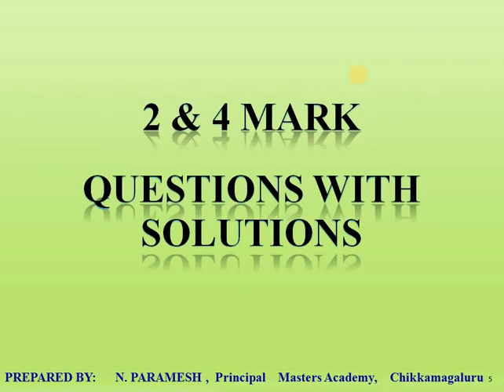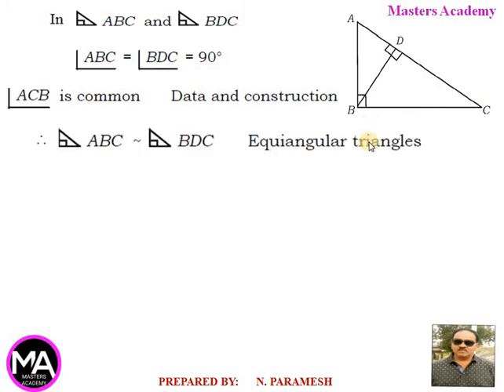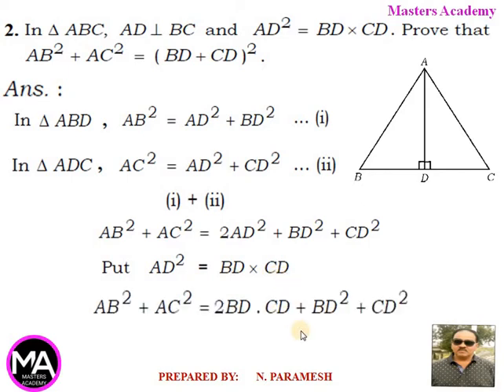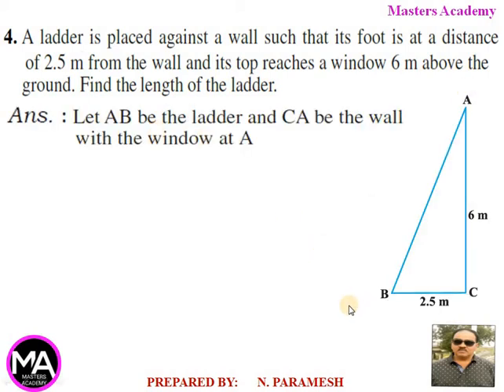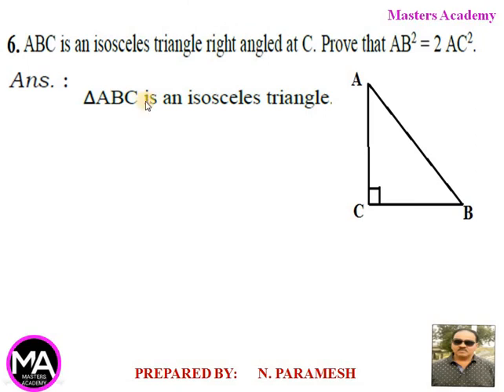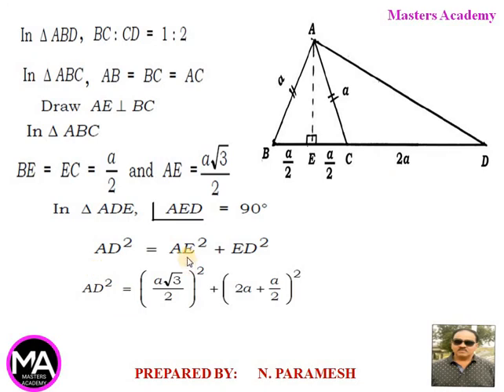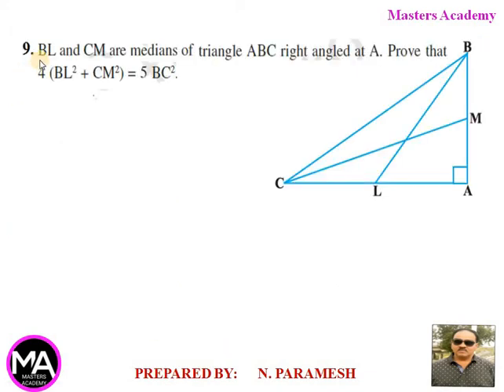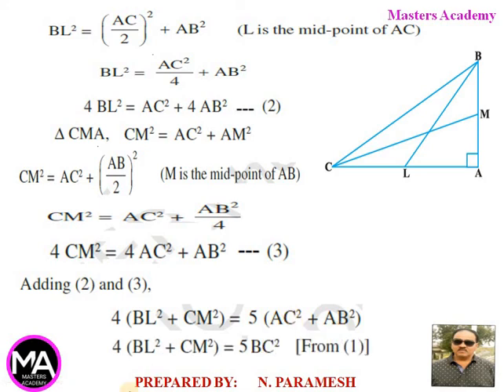SSLC NCERT - TRIANGLES: 2 & 4 MARKS QUESTIONS AND SOLUTIONS ON PYTHAGORAS THEOREM :By: N PARAMESH